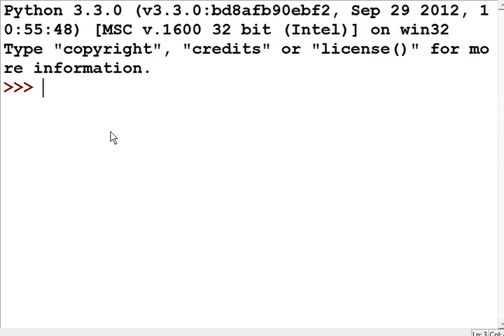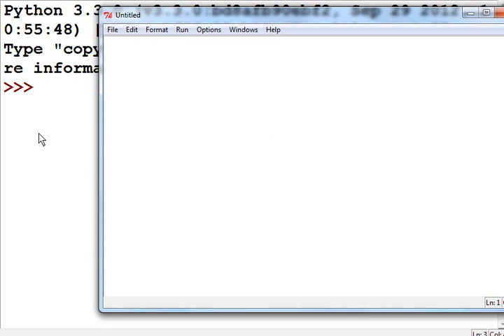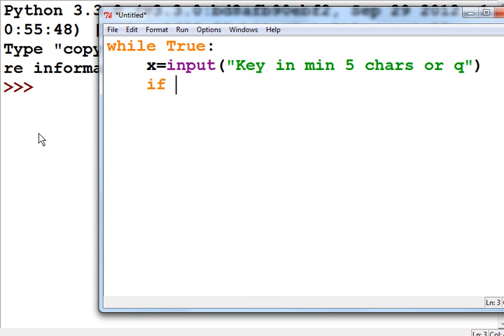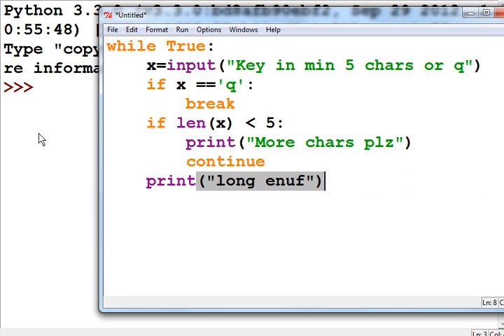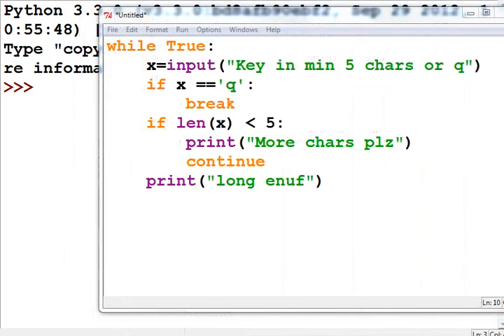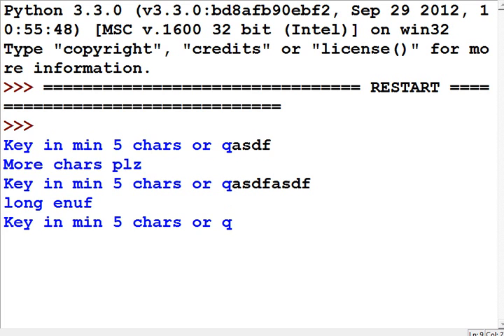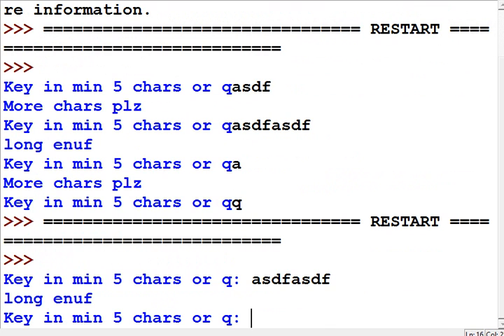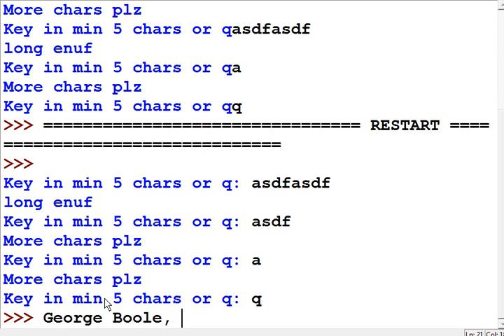Python While loop 3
I use a while true loop to
input some chars,
eval their length,
exit if the letter: q  is entered